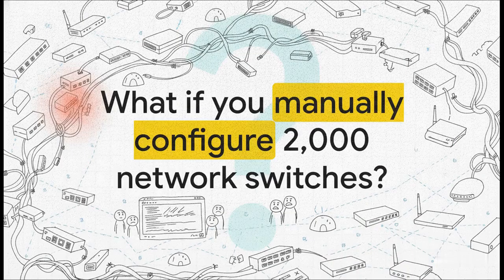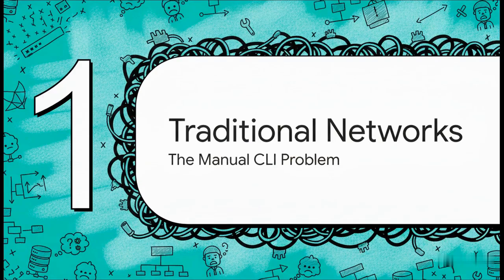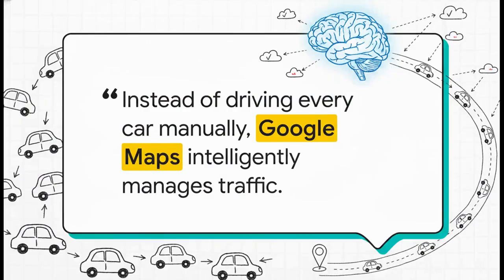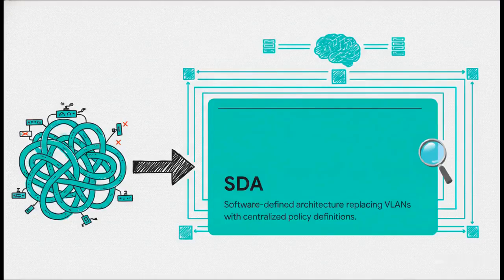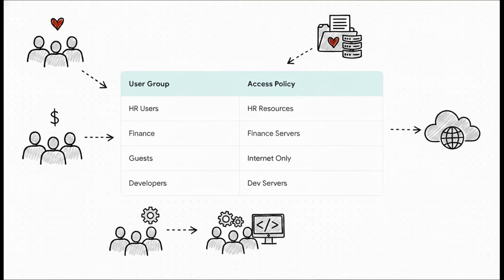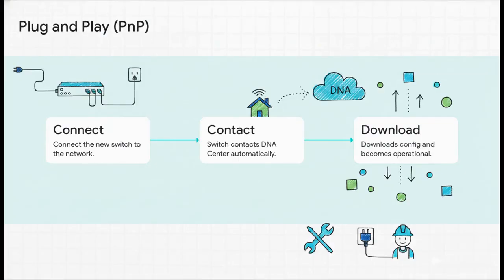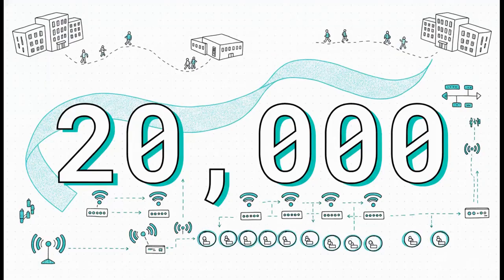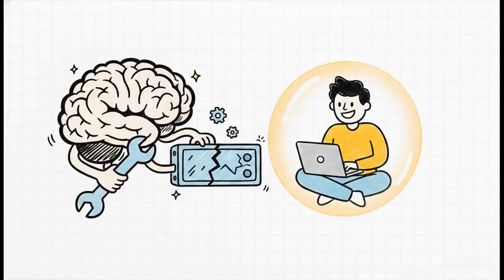Cisco DNA Center Full Tutorial | Automation, AI & Network Assurance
Welcome to this complete **Cisco DNA Center** tutorial! In this video, you'll learn everything about Cisco DNA Center from **beginner to advanced** with easy-to-understand explanations, real-world examples, and practical enterprise networking use cases.

Whether you're preparing for **CCNA, CCNP Enterprise, Cisco DevNet, ENCOR (350-401), Network Automation, or technical interviews**, this video will help you build a solid foundation in one of Cisco's most advanced enterprise networking platforms.

### 📚 What You'll Learn:

✅ What is Cisco DNA Center?
✅ Cisco Digital Network Architecture (DNA) Explained
✅ Traditional Networking vs Cisco DNA Center
✅ Cisco DNA Center Architecture
✅ Software-Defined Access (SDA) Explained
✅ Cisco Fabric Network
✅ Plug and Play (PnP) Deployment
✅ Network Automation & Configuration Templates
✅ AI-Powered Network Assurance
✅ Cisco Identity Services Engine (ISE) Integration
✅ Policy-Based Automation & Segmentation
✅ Client Health & Device Health Monitoring
✅ Real-Time Network Analytics & Telemetry
✅ Security & Zero Trust Networking
✅ Real-World Enterprise Deployment Examples
✅ Cisco DNA Center Interview Questions

### 🚀 Why Learn Cisco DNA Center?

Modern enterprises are moving toward **intent-based networking**, where networks are automated, intelligent, and secure. Cisco DNA Center simplifies network management by providing centralized control, AI-driven insights, automated device provisioning, software-defined access, and end-to-end visibility across campus and branch networks.

If you want to become a **Network Engineer, Network Administrator, DevNet Engineer, Automation Engineer, or Enterprise Infrastructure Specialist**, learning Cisco DNA Center is an essential skill.

✔️ Cisco DevNet Learners
✔️ Network Engineers
✔️ System Administrators
✔️ Enterprise Network Professionals
✔️ DevOps Engineers
✔️ Cloud Engineers
✔️ IT Students & Beginners
✔️ Anyone Preparing for Cisco Certification Interviews

👍 **If you found this video helpful, don't forget to Like, Share, and Subscribe to Cyventra Tech** for more in-depth tutorials on Cisco Technologies, Networking, DevOps, Cloud Computing, Linux, Cybersecurity, and Enterprise Infrastructure.

▶️ Cisco SD-WAN Explained
▶️ Cisco ISE Explained
▶️ Cisco ACI Explained
▶️ Network Automation with Cisco DNA Center